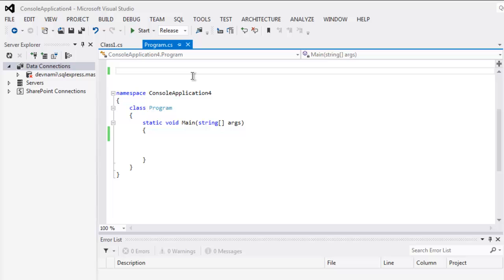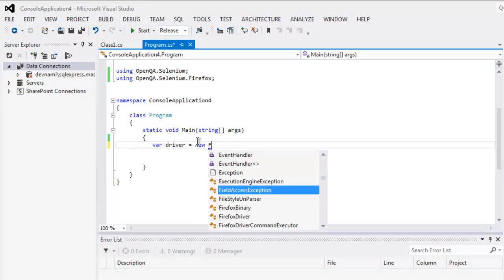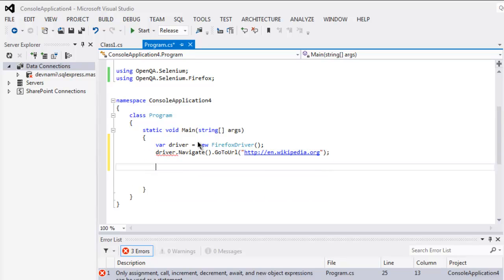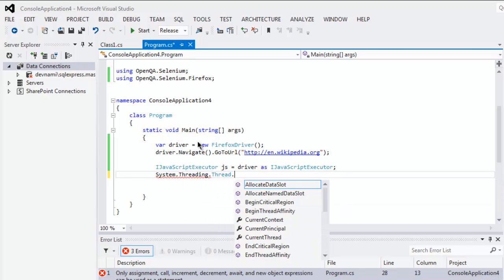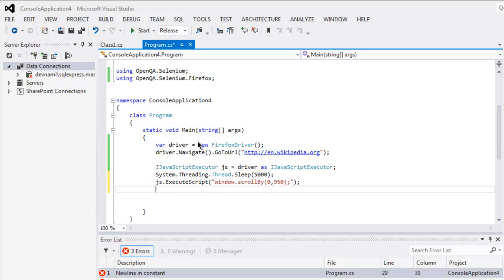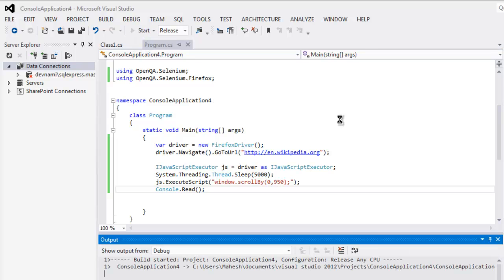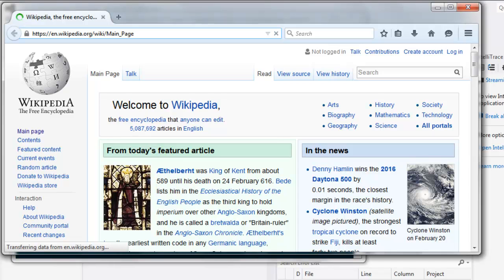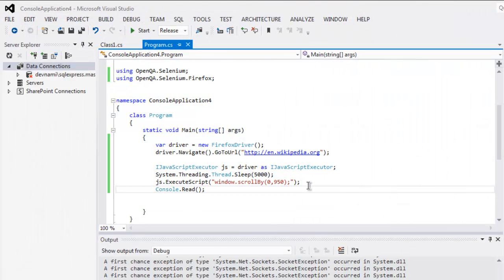Selenium C# Scroll Window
Learn how to Scroll Window with selenium C# webdriver on Visual Studio.